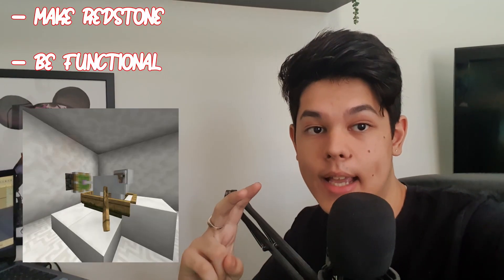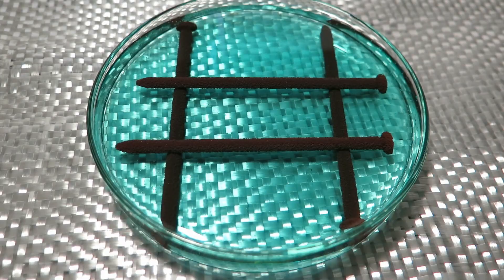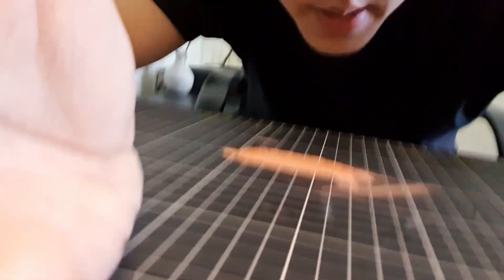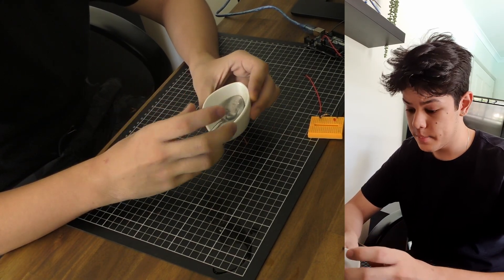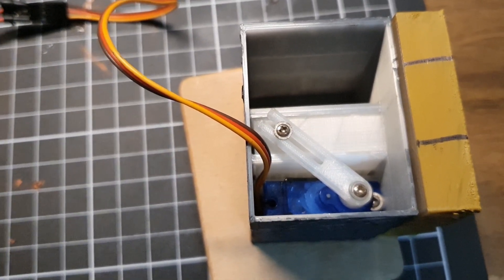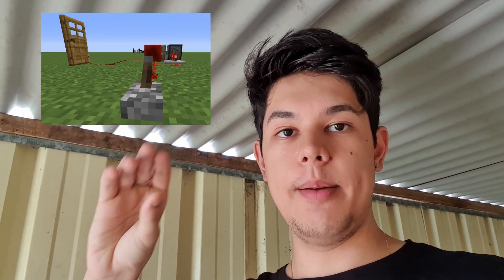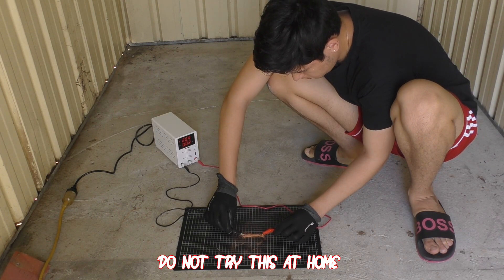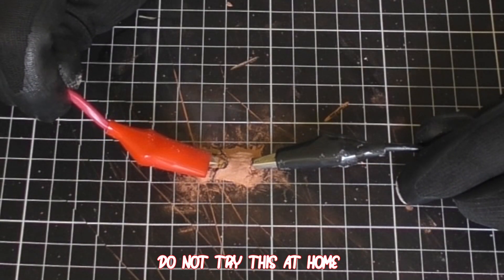I Made Redstone In Real Life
inb4 "its actually radioactive"